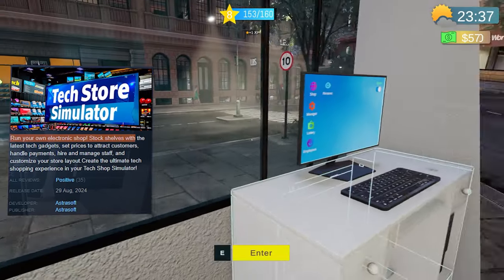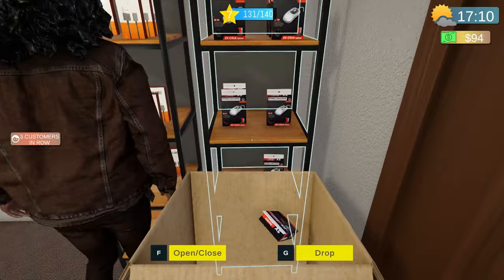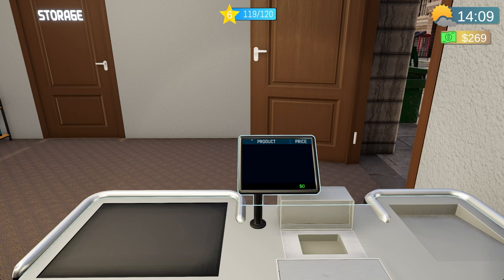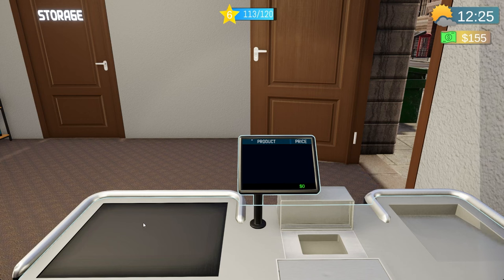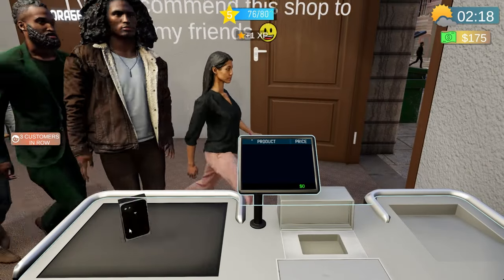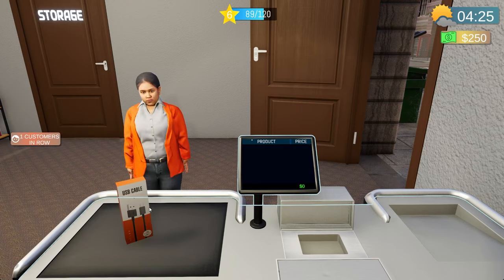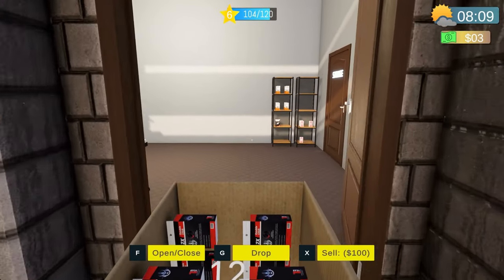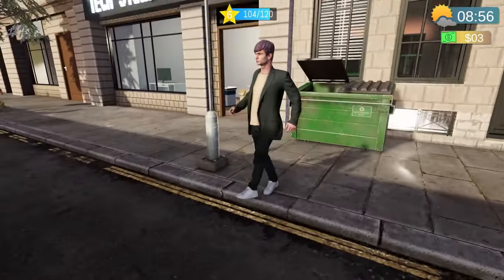Is This The ULTIMATE Tech Retail Simulator?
🔥 Tech Store Simulator Review 2024 | Best Business Simulation Game?

Dive into the world of "Tech Store Simulator," the latest hit in business simulation games!

🎮💼 In this video, we explore every aspect of running your own virtual electronics shop. From stocking shelves with the hottest gadgets to managing customer service, this game has it all!

🕹️ Gameplay features:
Design your own tech store layout
Manage inventory and pricing strategies
Handle customer transactions
Expand and upgrade your business

💻 PC Requirements: OS: Windows 10 Processor: Intel Core i3 Memory: 4GB
RAM Graphics: GTX 860 DirectX: Version 12 Storage: 4GB available space

👍 Pros: ✅ Engaging first-person simulation ✅ Realistic tech retail experience ✅ Satisfying progression system

👎 Cons: ❌ Basic graphics and sound effects ❌ Similar to existing retail simulators

🏆 Is it worth playing? Watch to find out!